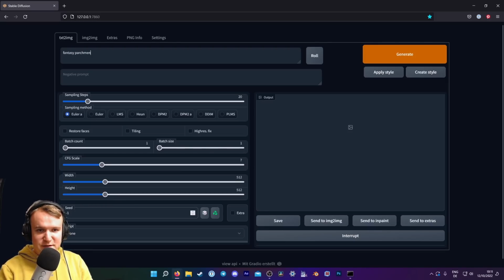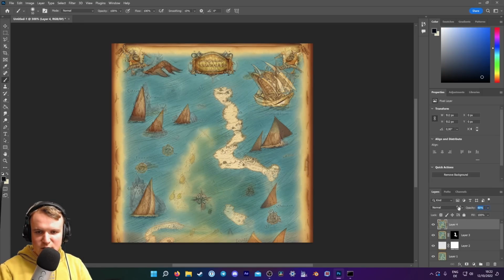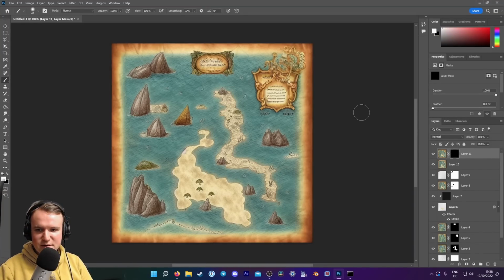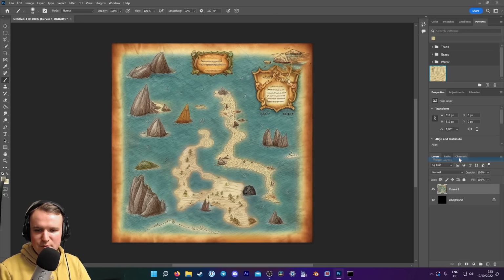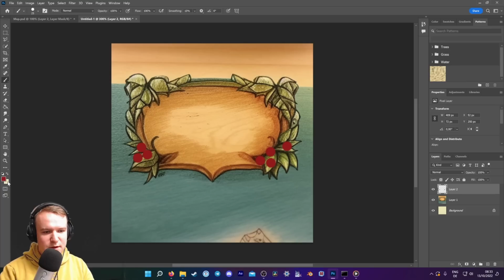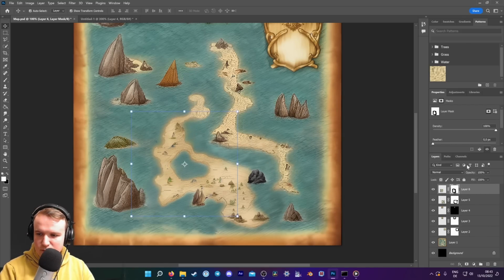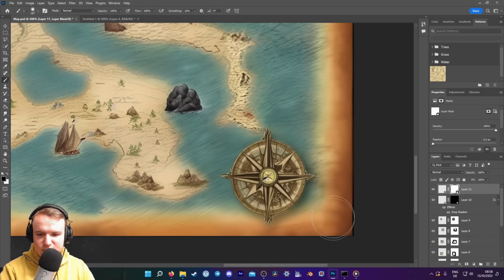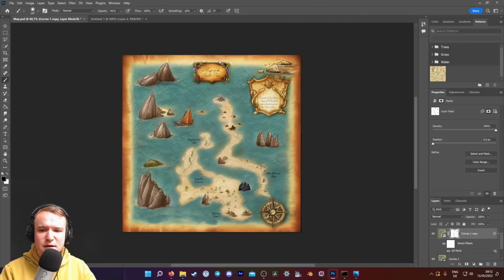Create Fantasy Maps with AI (Free and Easy) - Stable Diffusion + Photoshop Tutorial 2022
My prompt suggestions:
fantasy parchment ((map)) of magical islands, elegant, ocean, sea, waves, cartography, navigation, vintage, crosshatch, seafaring, pirate ships, colorful

Negative Prompt: America, Europe, Africa, Asia, Australia, words, text, frame, photograph

CHAPTERS:
0:00 Intro
0:50 The Prompt and First Maps
6:19 Refining in img2img
7:18 Combining our Favorite Results
12:06 Making Custom Geography
27:30 Cleaning up Artifacts and “Text”
30:32 Upscaling
31:33 Refining Individual Elements
50:30 Adding a Compass Rose
56:18 Adding Text
1:00:57 Final Polish

How to Install and Use Stable Diffusion (June 2023) - Basic Tutorial